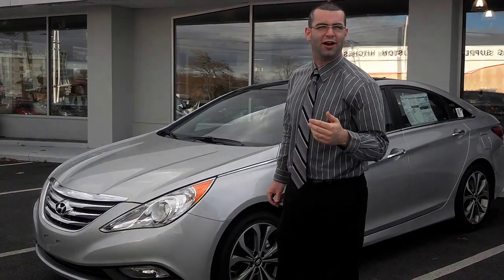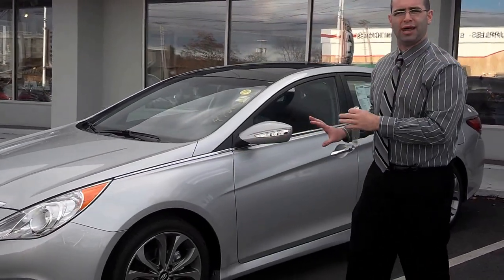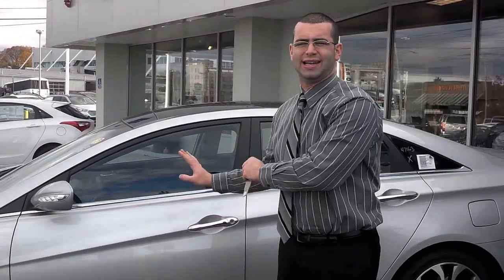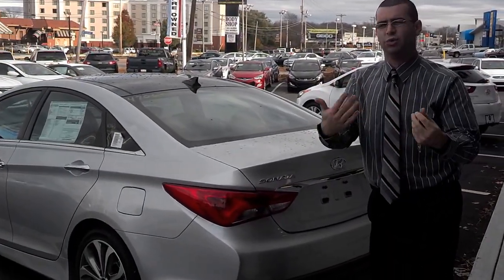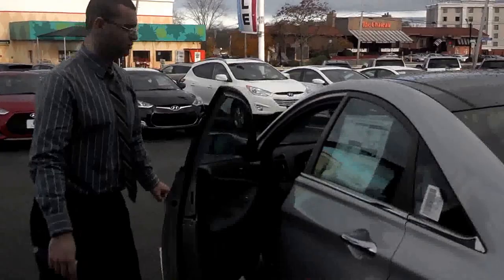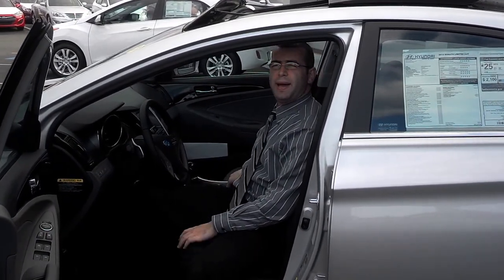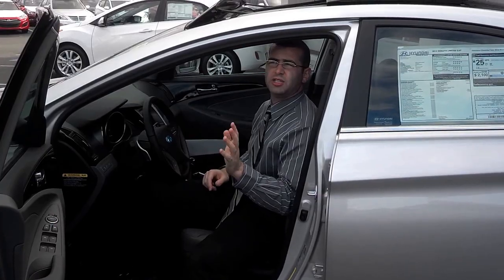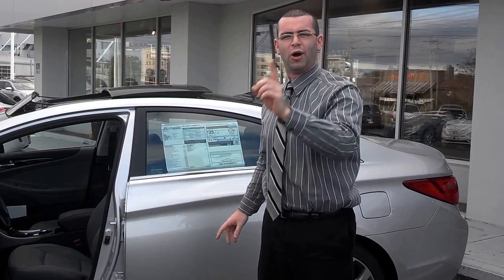Clay Hyundai: 2014 Hyundai Sonata Turbo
This is the new Hyundai Sonata for 2014, and with the new model year comes some new design tweaks.  The overal body style has stayed the same, but the tweaks really make the car a lot nicer than the previous installments.  If you have any questions, you can feel free to give us a call, or check out clayhyundai.com

Wassim Kafal
Clay Hyundai